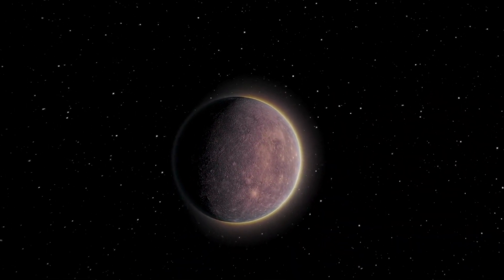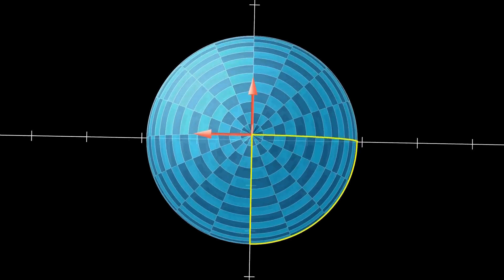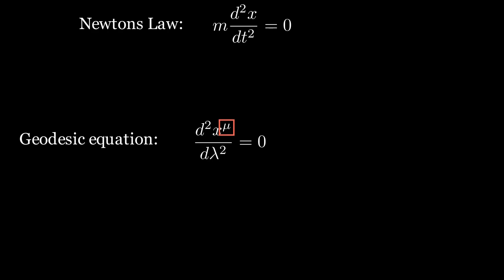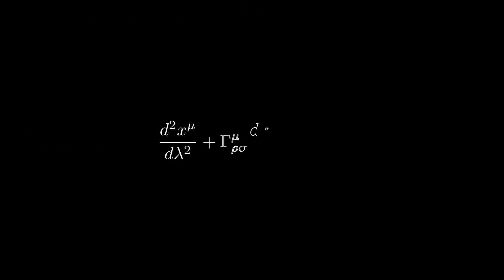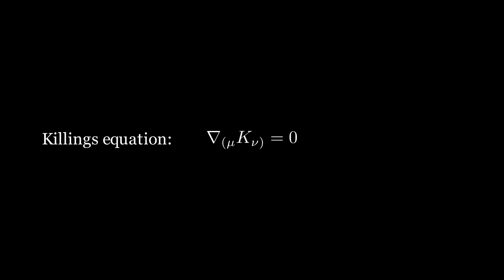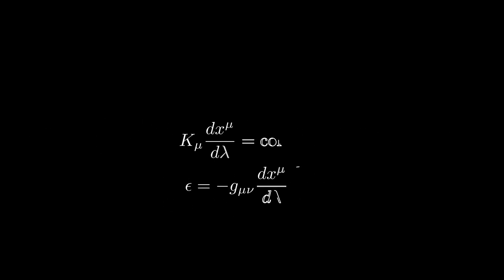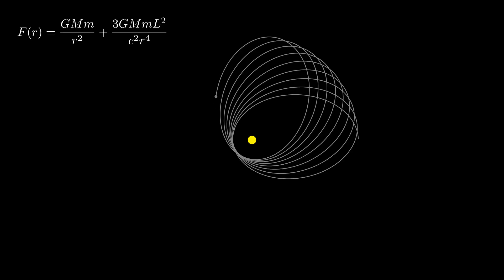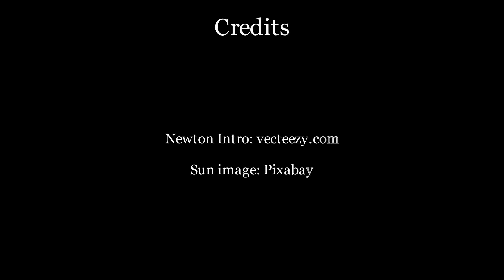Newtons Law In Curved Space: Explaining Mercurys Orbit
Why does Mercury’s orbit refuse to fit perfectly into Newton’s laws of motion and gravity? In this video, we explore the geodesic equation from general relativity and show how it reduces to Newton’s law in flat space. Then, we use it to explain the famous mystery of Mercury’s perihelion precession — a problem that puzzled astronomers until Einstein solved it with the concept of curved spacetime.